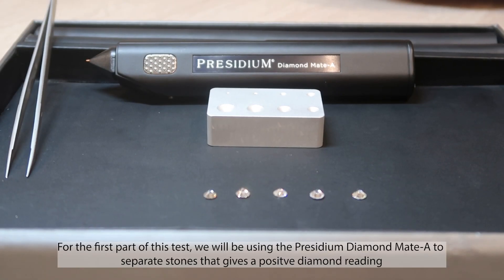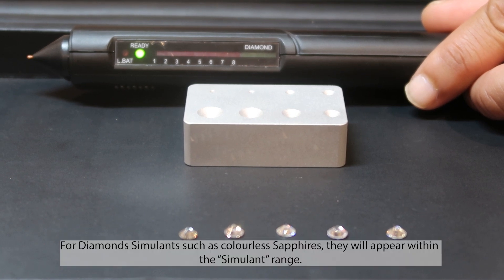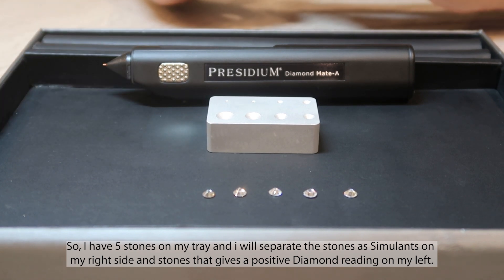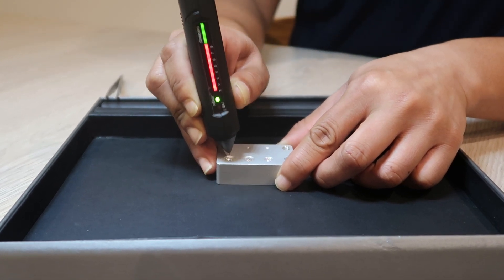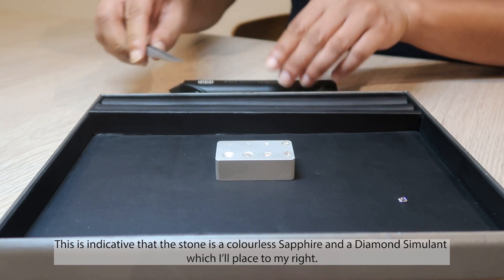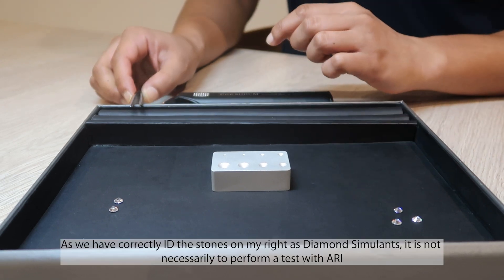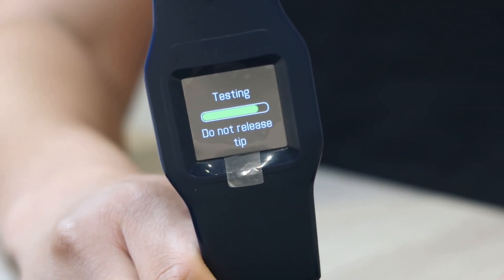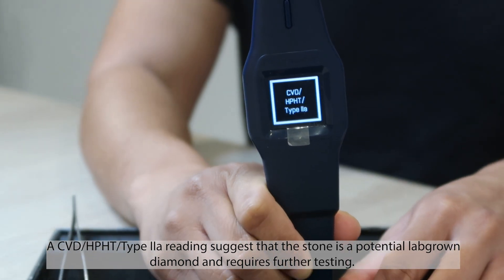How to identify Natural Diamonds, Lab-grown Diamonds, Moissanite and Diamond Simulants in seconds!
Elevate your diamond identification capabilities with the ARI by Presidium, the trusted Diamond Verification Instrument®. When paired with the Presidium Diamond Mate Tester (PDMT-A), you gain a powerful and efficient toolset for quick and reliable diamond screening. Invest in the ARI and PDMT-A combination today and experience the convenience and reliability of industry-leading diamond identification technology.

Here's how you can use them in just two simple steps:

Step 1: Use the Diamond Mate-A

The Presidium Diamond Mate Tester (PDMT) has a retractable probe tip that ensures consistent pressure against the gemstone during testing for more reliable results. With the industry’s thinnest probe tip size of 0.6mm, PDMT tests diamonds as small as 0.02ct. Test results are instantly indicated by an LED light and continuous audible beep

Step 2: Use the ARI by Presidium

ARI by Presidium is a handheld diamond and moissanite screener that distinguishes colorless diamonds from CVD/HPHT lab-grown diamonds or moissanites—for loose and mounted stones including jewelry pieces with a closed back setting. ARI provides a clear and accurate result of "Diamond", CVD/HPHT/Type IIa" and "Moissanite" in 3 seconds.